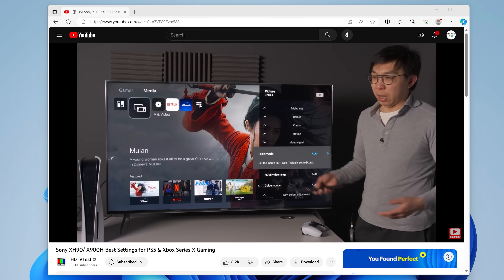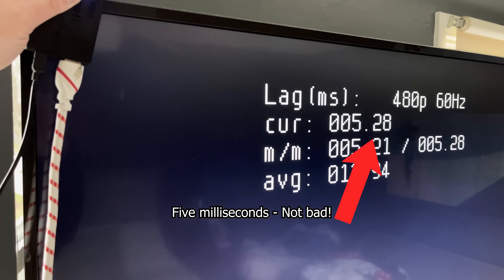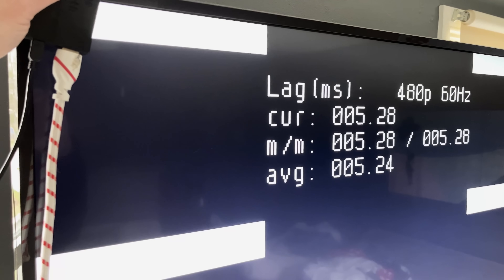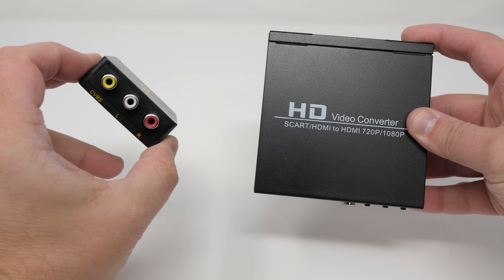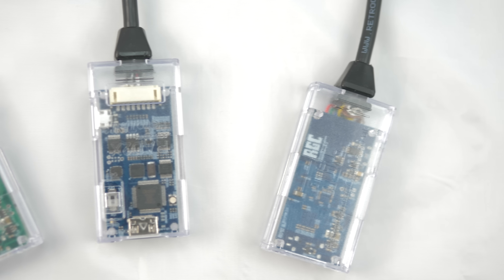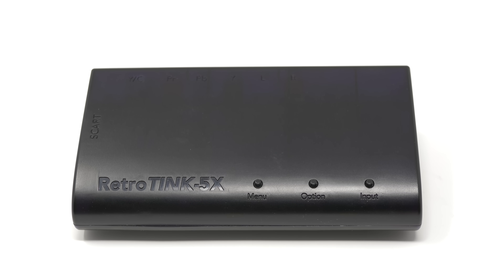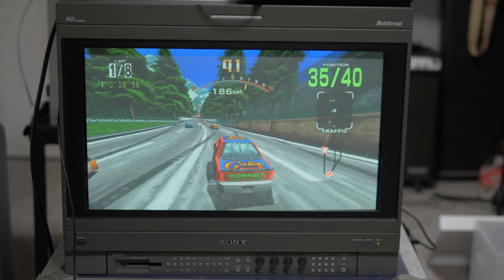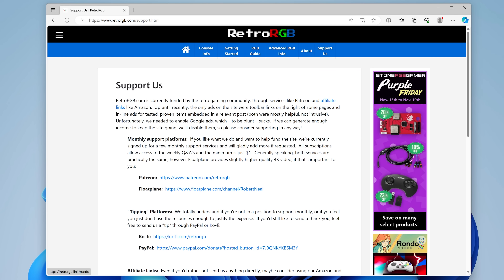Why Retro Consoles Need A Scaler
Even though many flat-panel TV’s have analog inputs, you shouldn’t use them for retro video game consoles - Those were designed for TV and movies only.  This video will show you why, as well as show some alternatives at all price points.

00:00  Intro
00:46  CRT’s Instead
01:41  What’s the problem?
07:57  BAD Solutions
10:03  Recommended
16:16  Conclusion